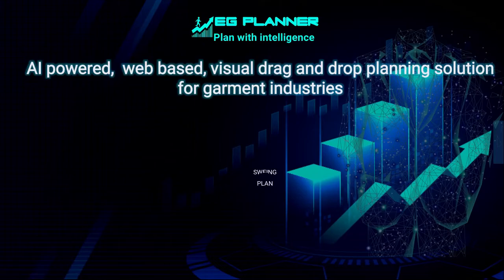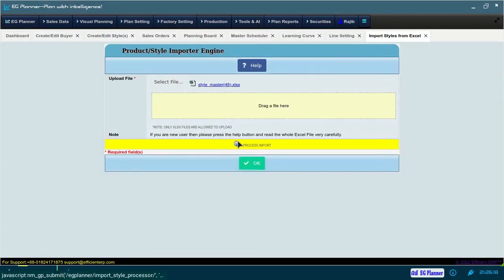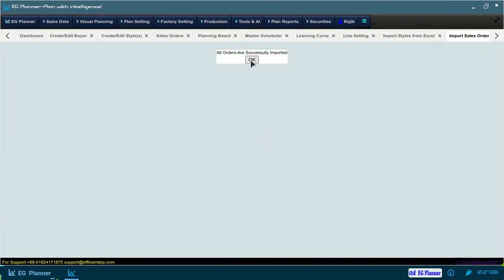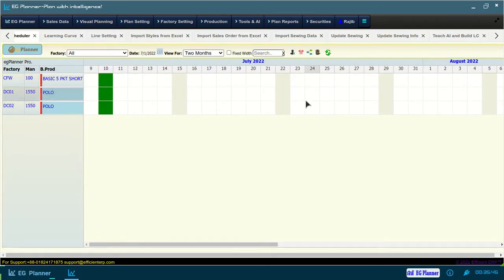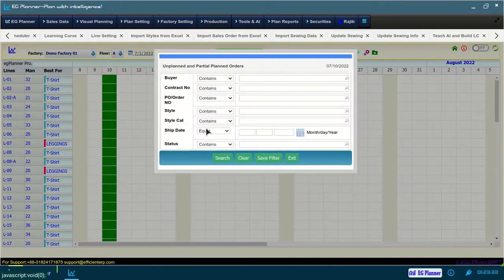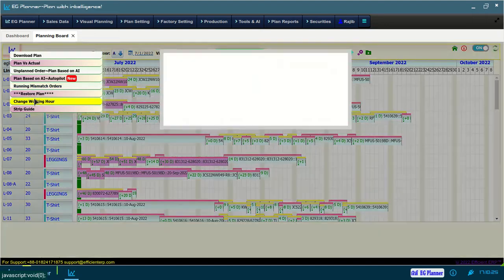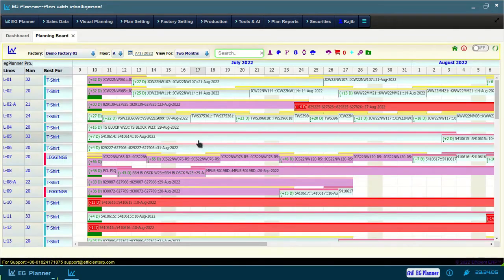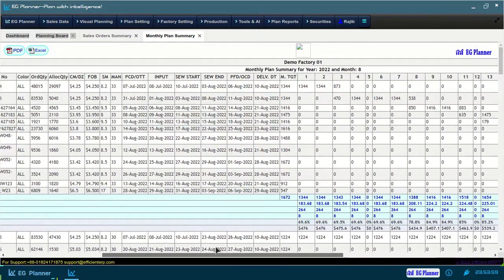EG PLANNER(Garment Planning Software)~COMPLETE PLANNING IN 10 MINUTES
Hello everyone.
Today we will show you how Easy Planner can control your: overtime, air freight,  capacity planning and sewing line planning, as well as supply chain knitting, dying, cutting, printing, embroidery, wash, etc. Requirement planning within ten minutes with its artificial intelligence.
At this moment, Easy Planner has no customers Data, styles data, sales orders, master schedule, line plan or production update. Later we will show how simple Easy Planner will be.
One of our customer has given us their product or style data, sales orders and last three months execution or production data. Such data is available to any factories. We will import style data from Excel to Easy Planner and in the meantime we will create the corresponding customers on the fly.  Default routing for styles will also be created based on which supply chain requirement plan will be generated.  All Style data is imported to Easy Planner from Excel.  Now we will import sales order or PO data from Excel. A sales order can have multiple styles or a style can have multiple sales orders, destinations, ship date, etc. Everything is covered in easy planner. Sales orders imported successfully. Now we will import production execution data for last three months. The buyer style and customer PO of which may not exist in the system will also be created during the import.  All production data as well as data required for Master Scheduler and line planning are imported successfully. Now we will create learning curves from execution data automatically and teach our artificial intelligence so that it can plan accurately with an accuracy higher than 90%. Now we will go for Master Scheduler which will be created by just a click from which we can get capacity booking based on our factory capacity which is pre configured in system. In Master scheduler, Plan will be done considering factory as a whole which is based on plan cut date and productivity provided during style creation and system automatically allocate number of lines required to meet ship date. Our capacity vs bookchart is fully dynamic. User can add any parameter required to fulfill their need. Now it's time to see the magic of Easy Planner. During sewing line planning, easy Autopilot will automatically plan specific orders to specific line based on previous history of the lines and productivity. It's really hard to believe, but Easy Planner can plan more than 90% accuracy.